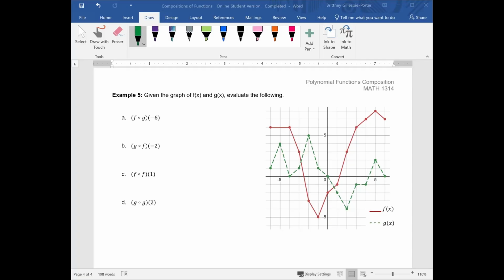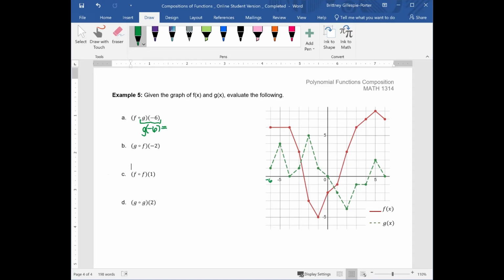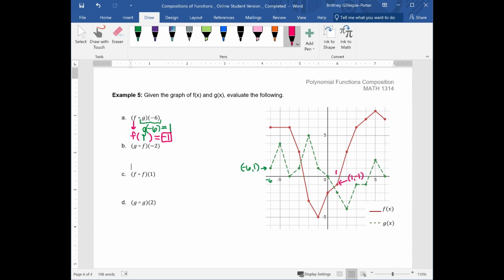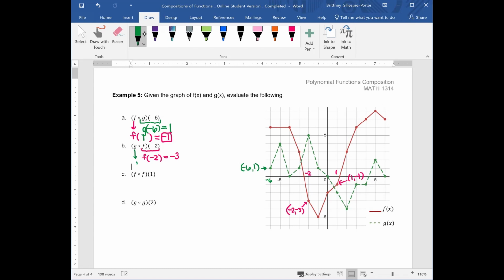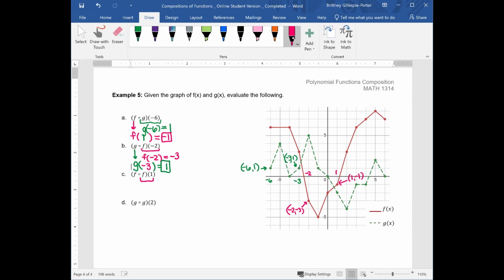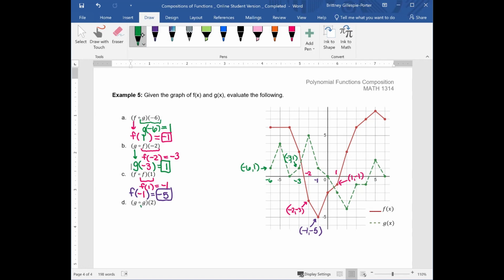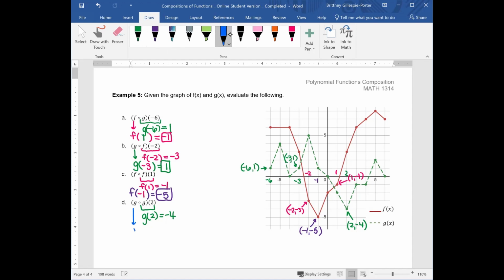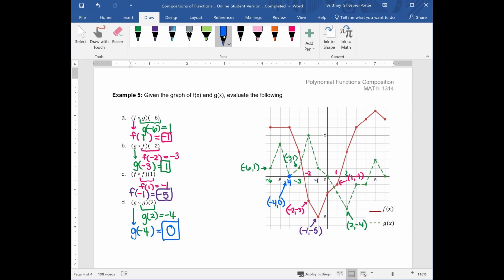Given Graph of Two Functions: Find the Composition At a Given X Value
Given the actual graphs of two functions, the video walks through four different examples of how to find the composition of the two functions at a given value of x.